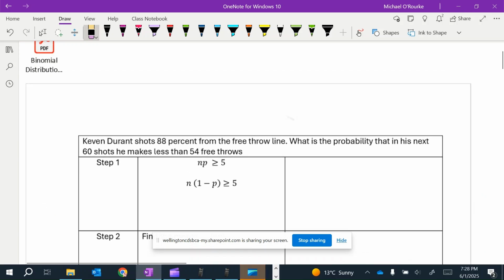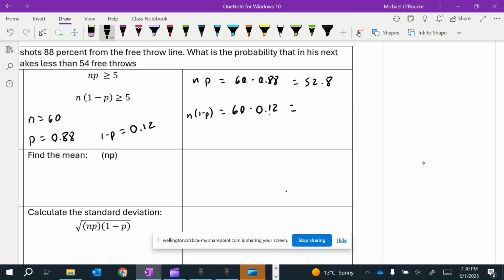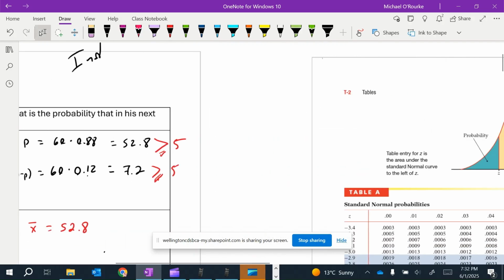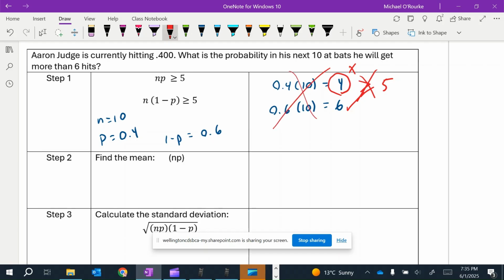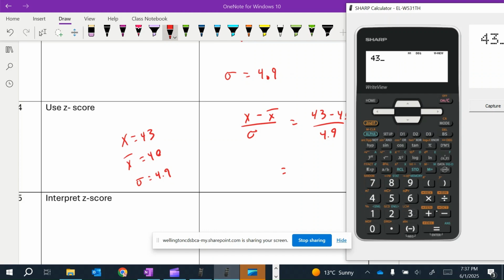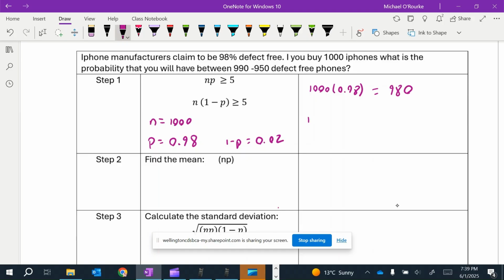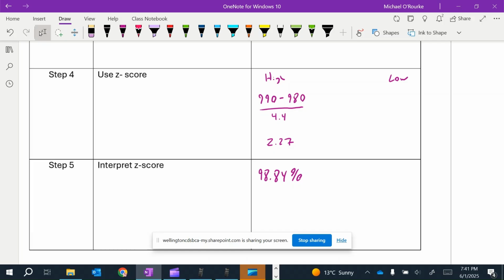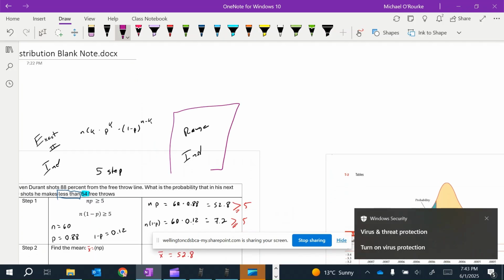Range Independent Probability